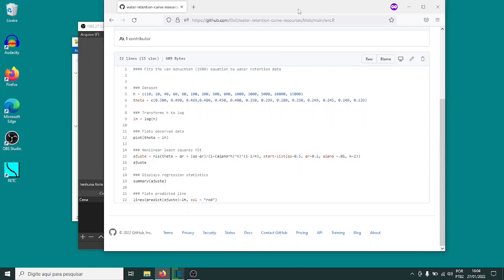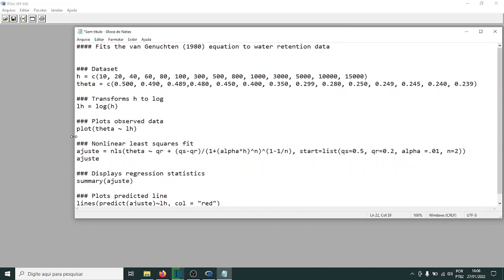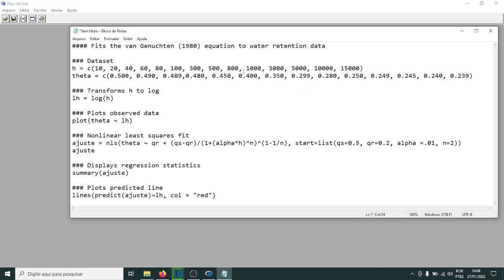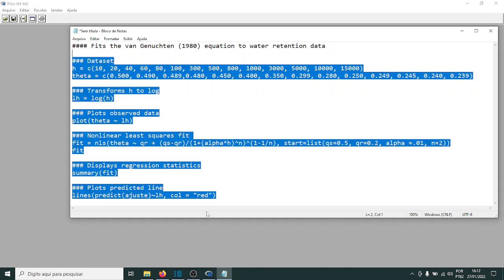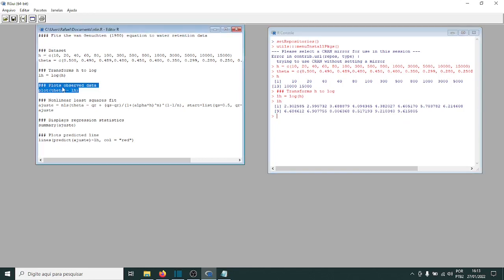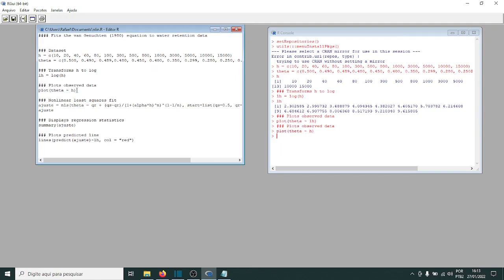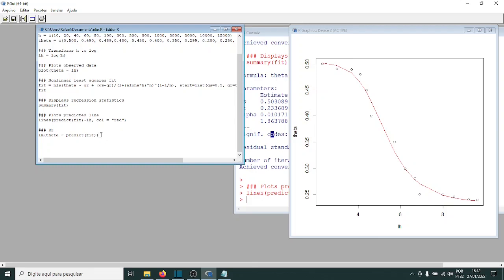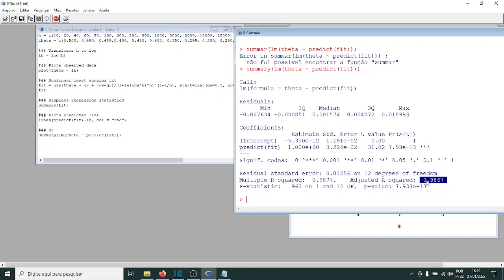Simple nonlinear regression script in R (wrc example)